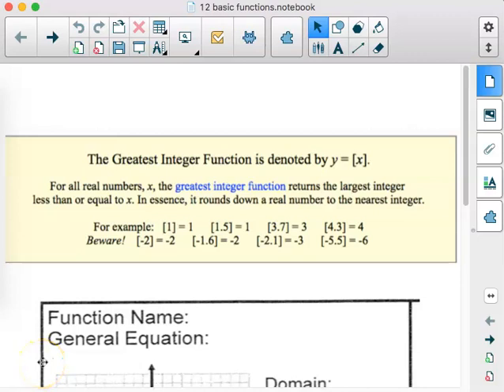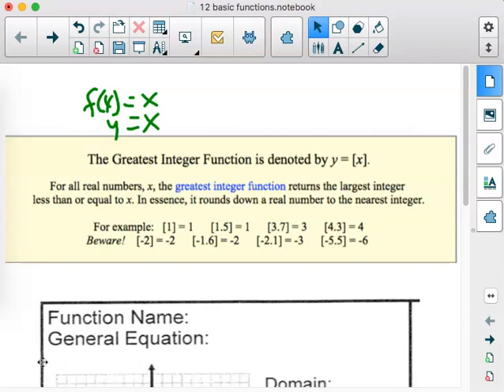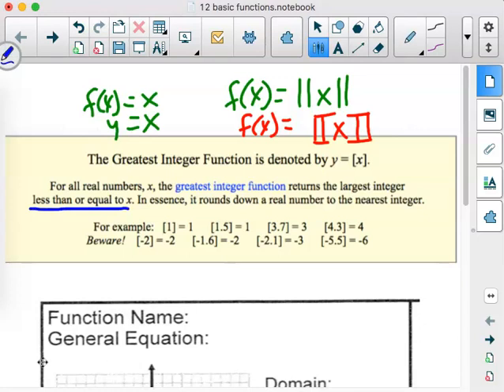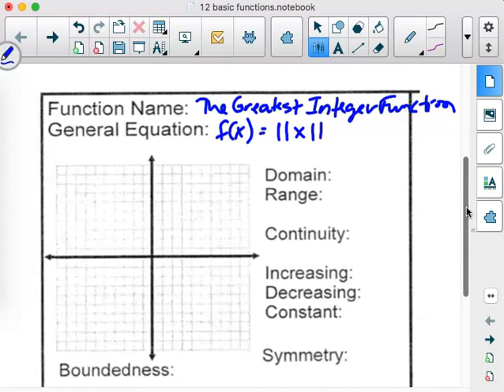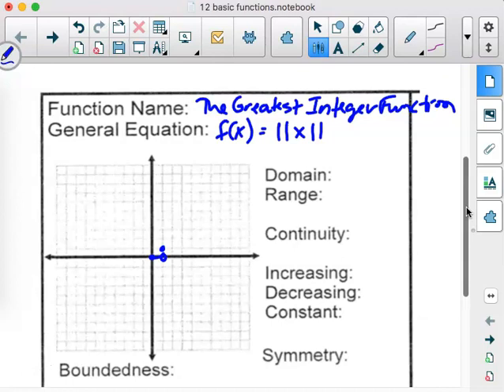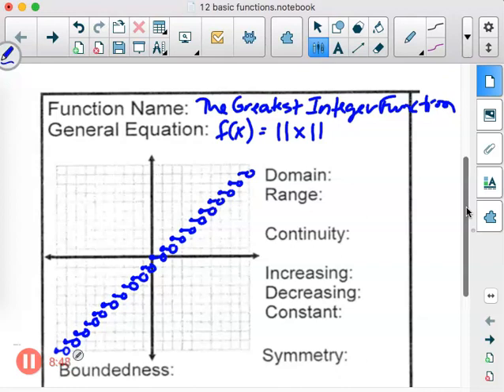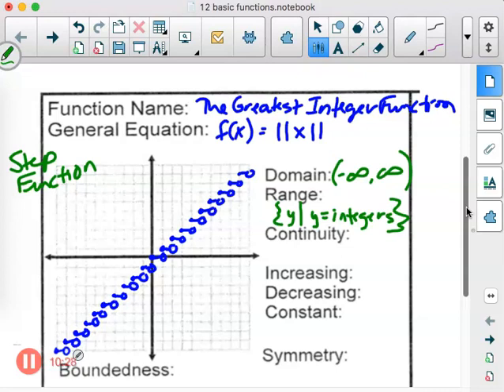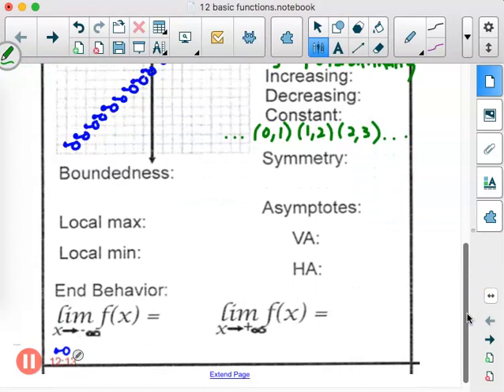Twelve Basic Functions, Oct 19, 2020